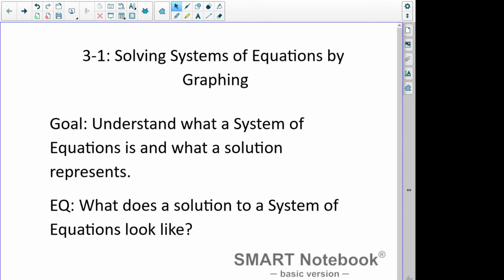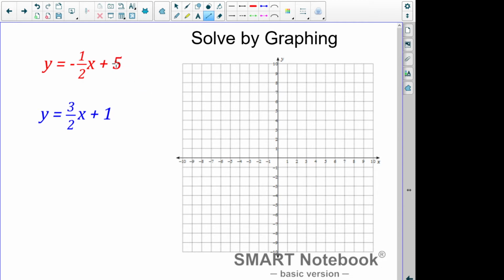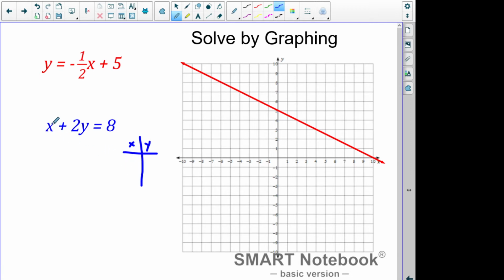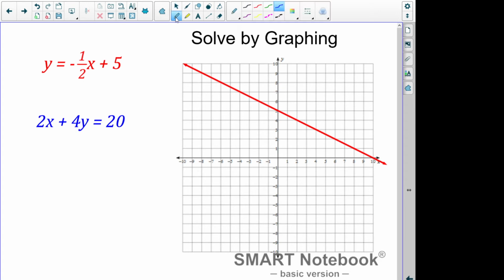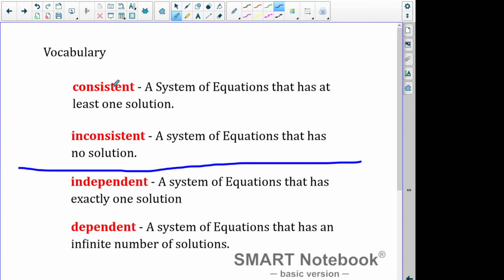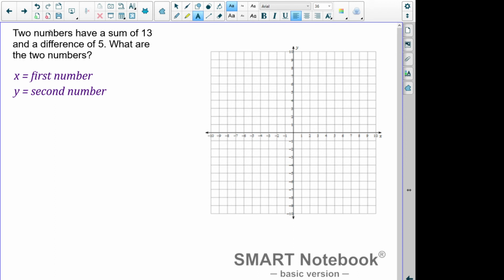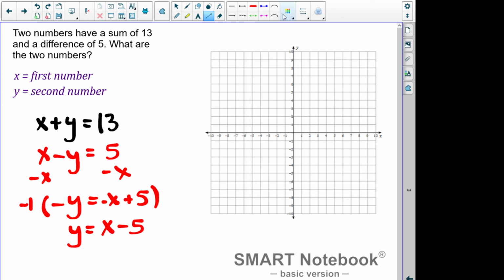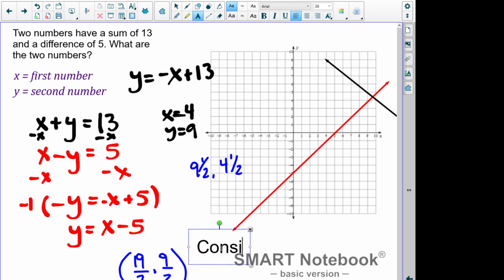3 1 Solving Systems by Graphing